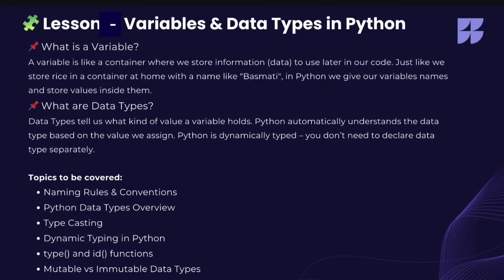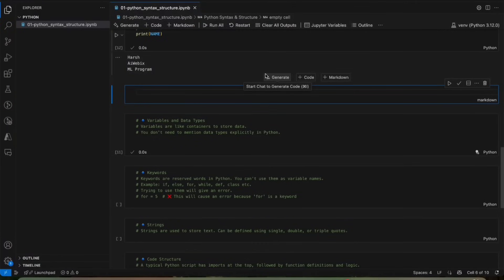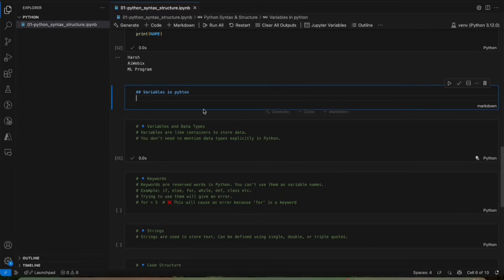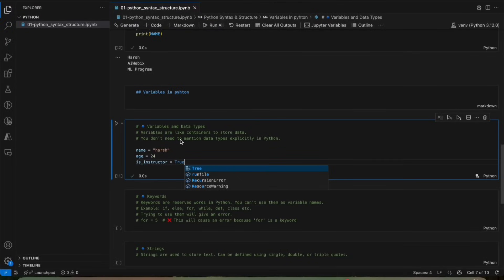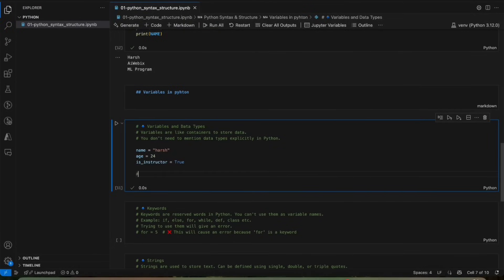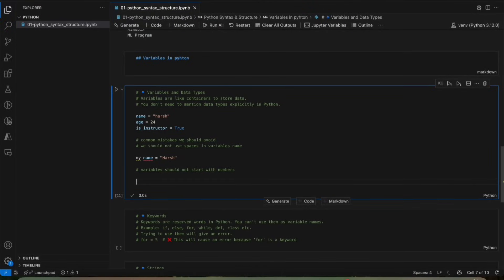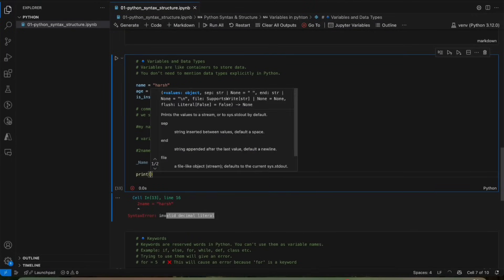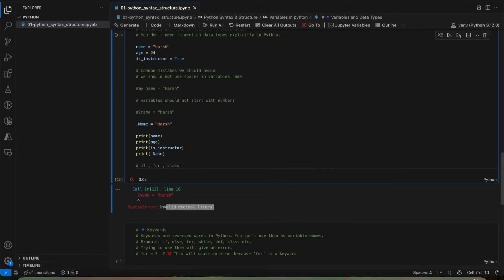EP 06 | Python Variables Explained | Learn How to Store Data in Python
📦 Welcome to Episode 6 of the Python Programming Course by AiWebix!

In this lesson, you'll master one of the most fundamental concepts in programming — Variables in Python.

You’ll learn how to create, update, and use variables to store all types of data like numbers, strings, and more. This is a crucial step in building the foundation for AI, Machine Learning, and Data Science.

✅ What You'll Learn in This Video:
What are variables in Python?
How to name and declare variables
Different types of data stored in variables

👨‍🏫 Instructor:
I’m Harsh Kumar, founder of AiWebix, with 6+ years of experience in Machine Learning and currently at Tiger Analytics. This course is designed to be beginner-friendly and project-focused.

🎓 About AiWebix:
AiWebix is a modern EdTech platform delivering practical training in AI, ML, Data Science, and Full Stack Development with guaranteed internships (₹5,000/month) for committed learners.